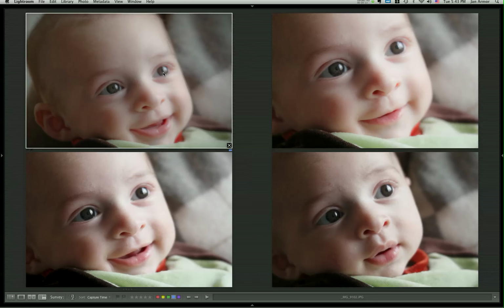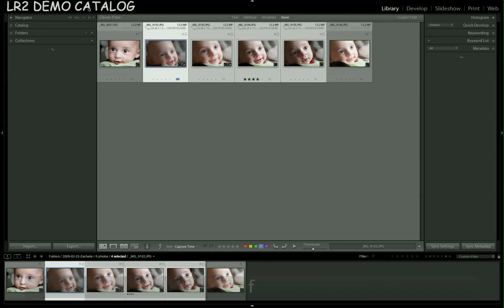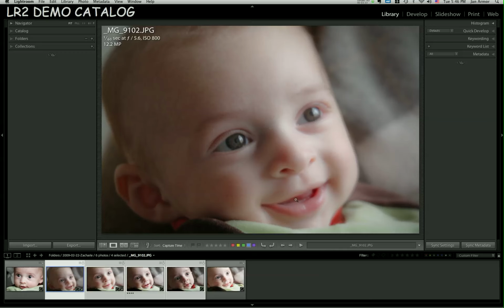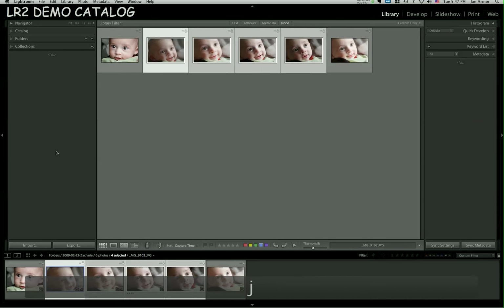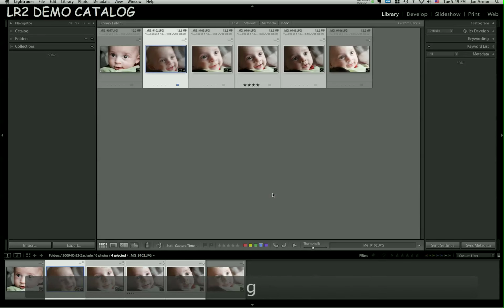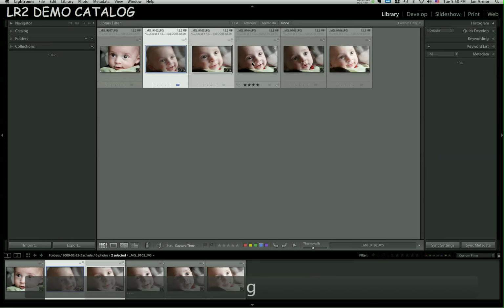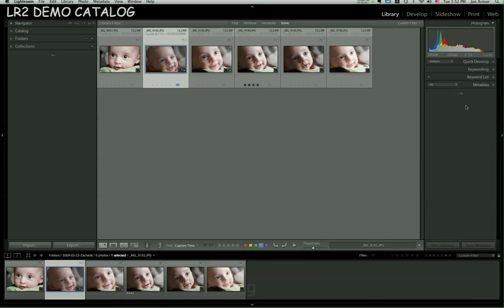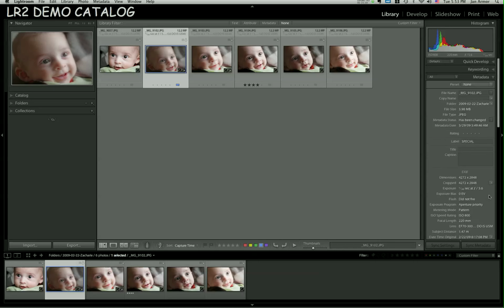The Lightroom Interface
A short video on Lightroom